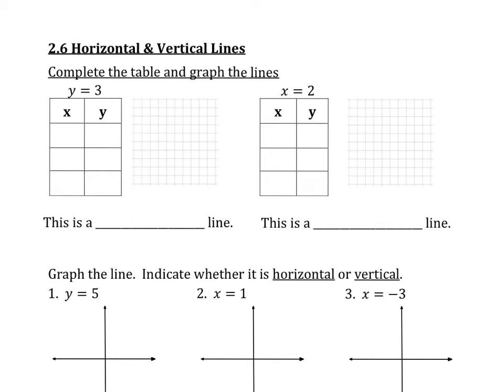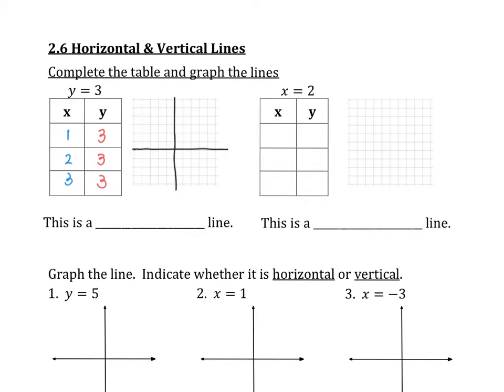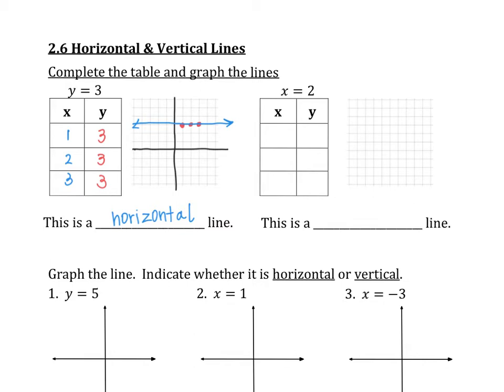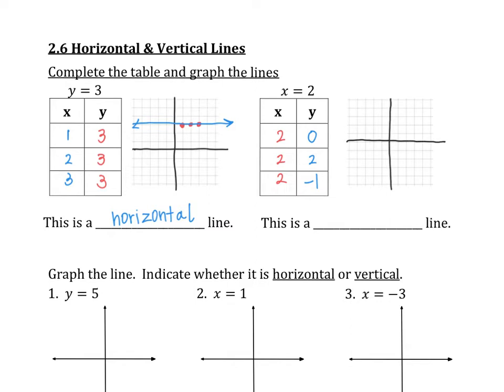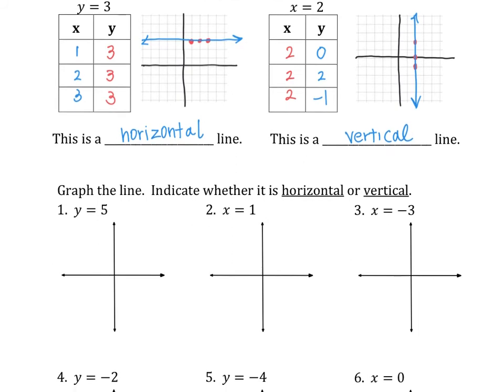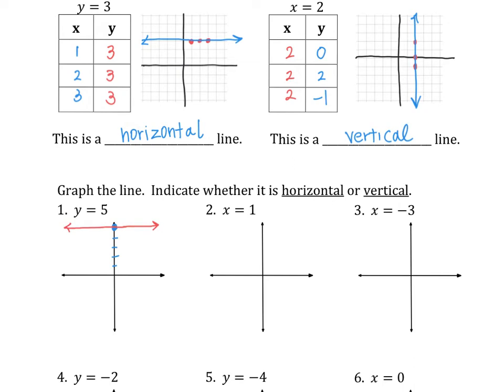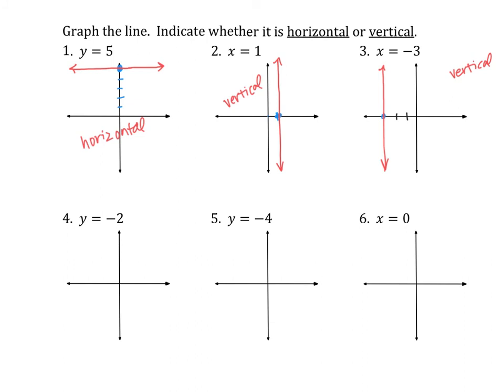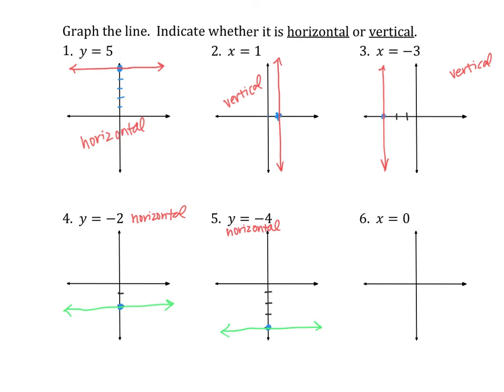2.6 Horizontal & Vertical Lines